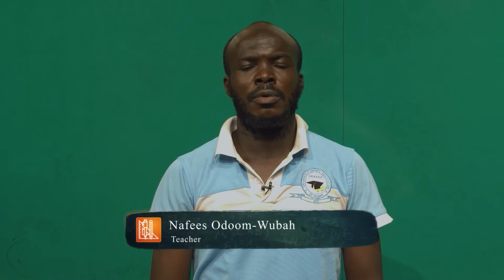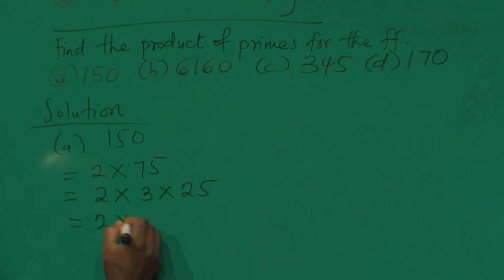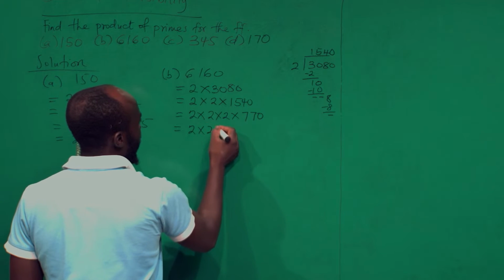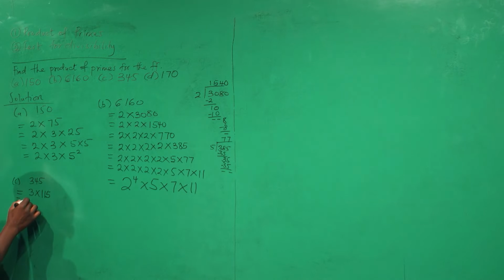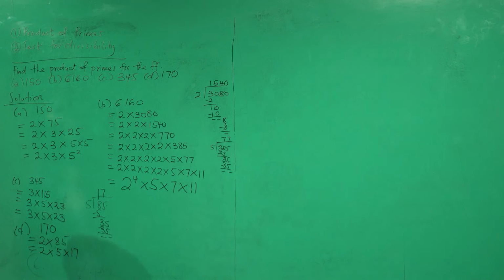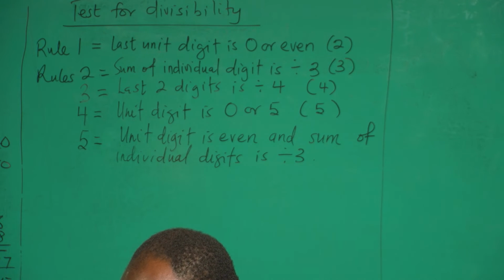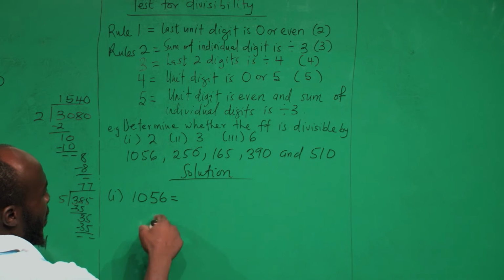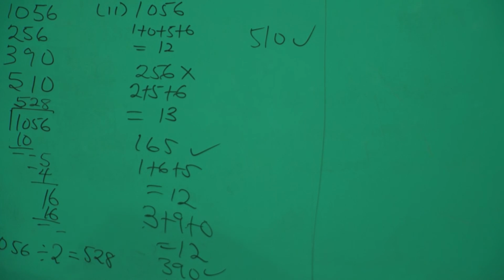Mathematics for JHS | E75 | Test Divisibility, Product of Prime